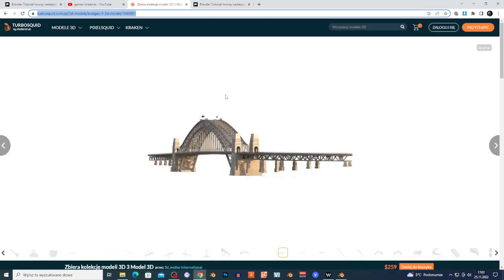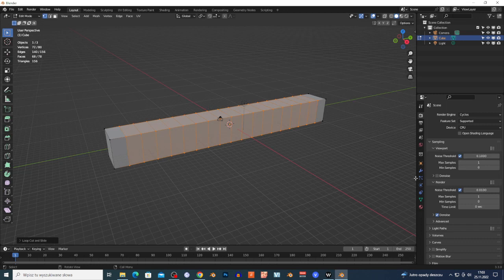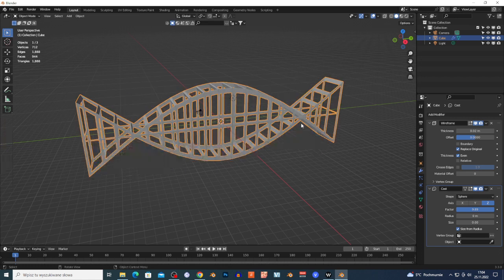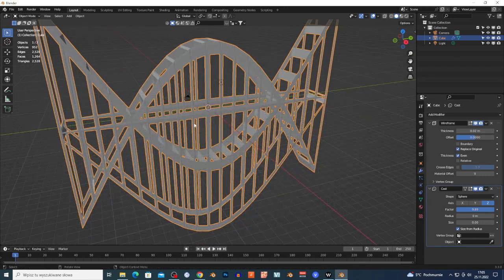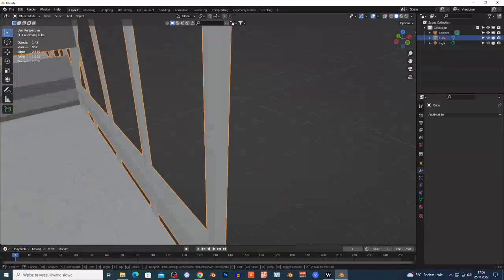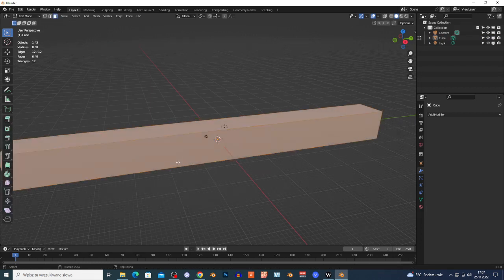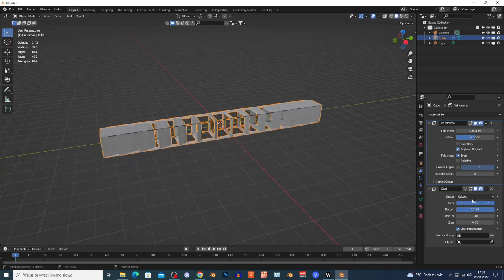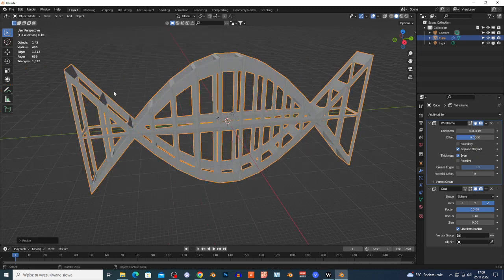blender tutorial-creating bridges simple stupid shit